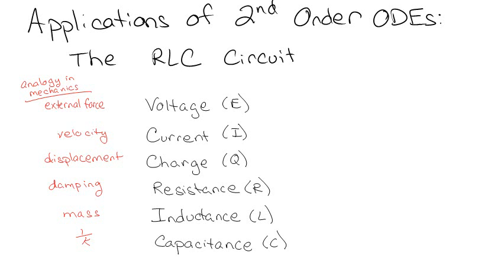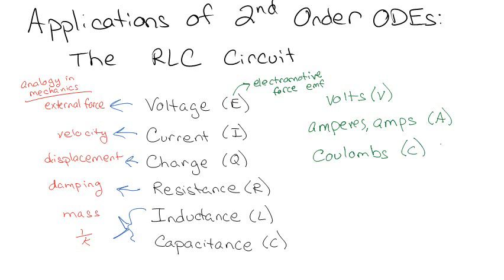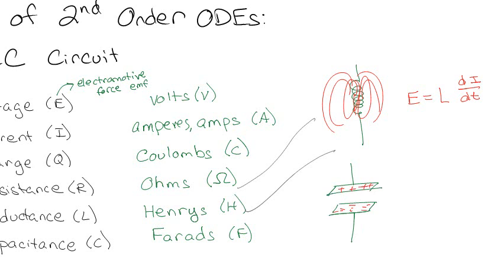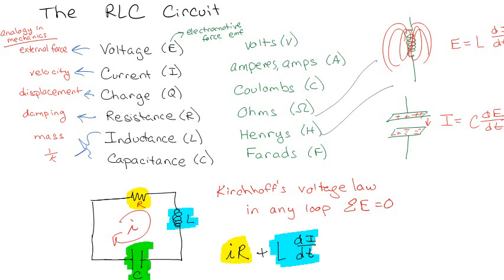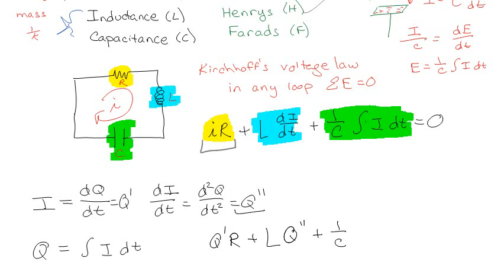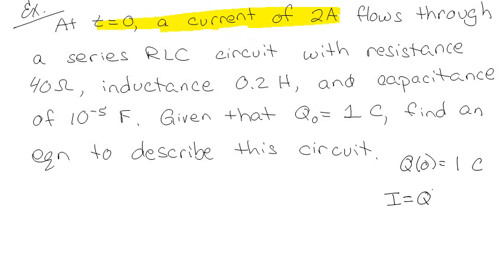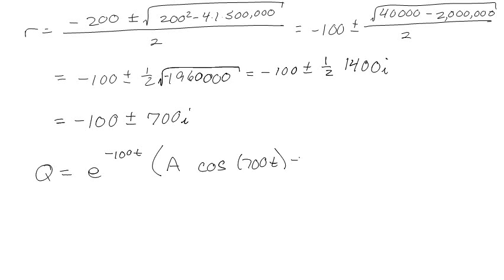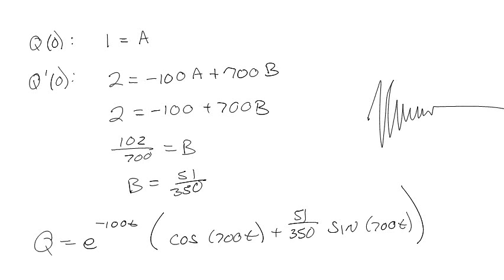Solving RLC Series Circuits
Another great application of second order, constant-coefficient differential equations!  A quick overview of a bit of physics - just enough to help you solve problems like these.